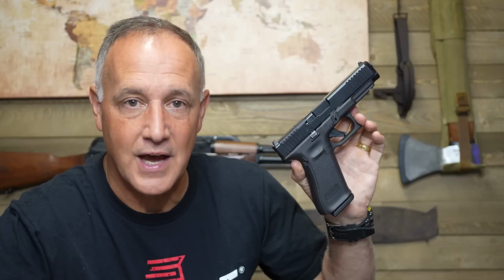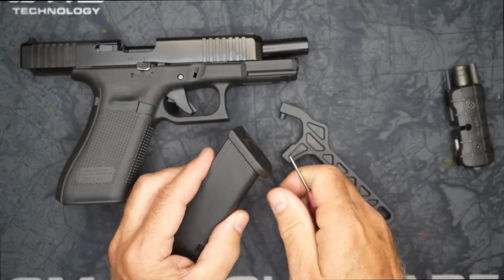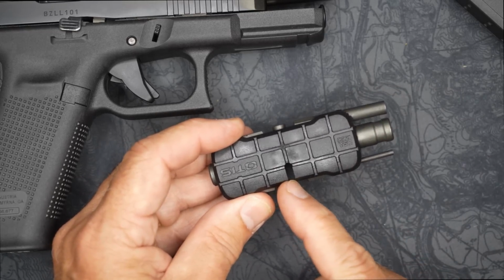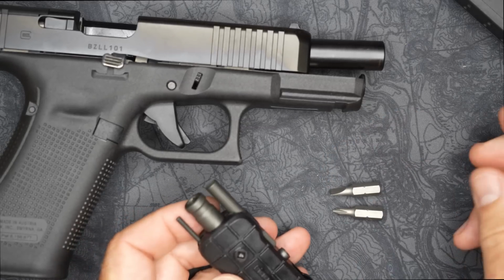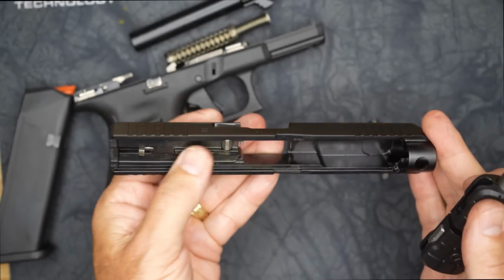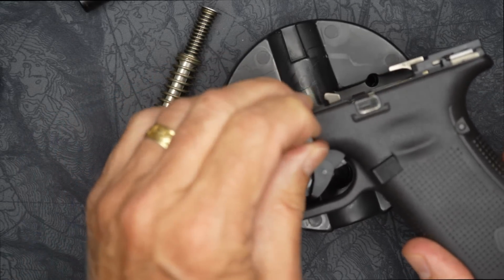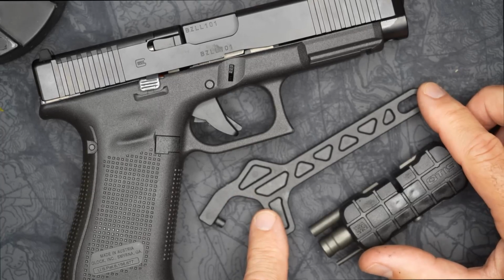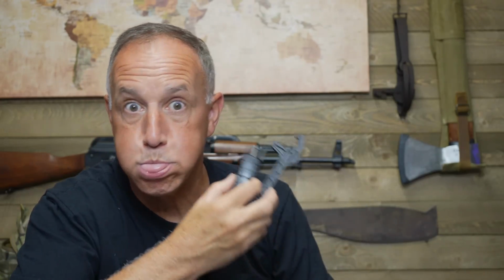The Best Glock Tool! Otis 8-1 T-Tool and Magazine Tool Review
Otis Technologies makes some of the best gun cleaning tools and supplies gun cleaning kits for the US Military. The Glock 8-1 T-Tool and Magazine Disassembly tool are a great addition to your Glock Handgun. Made in the USA.